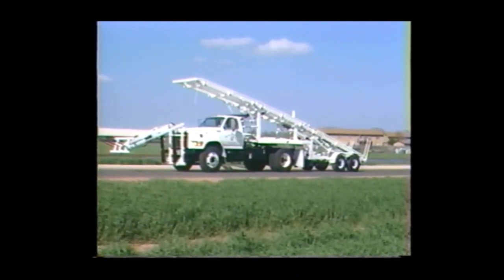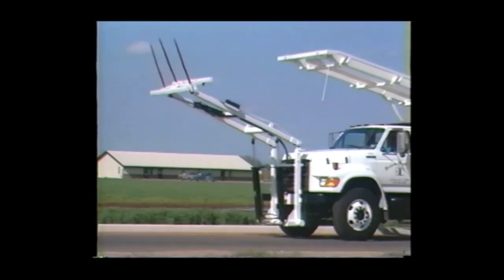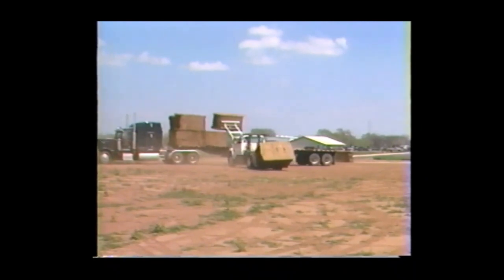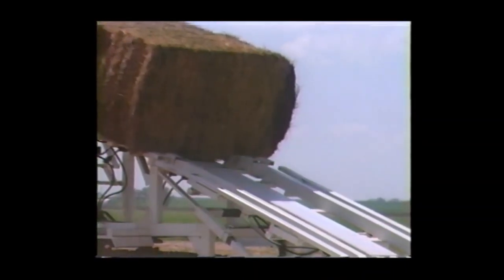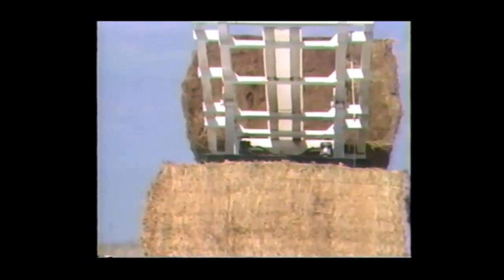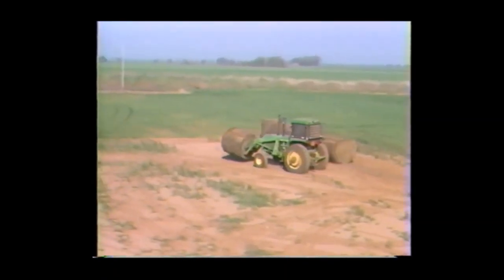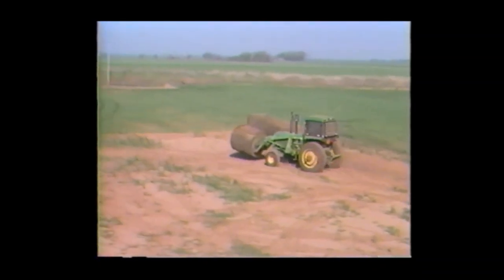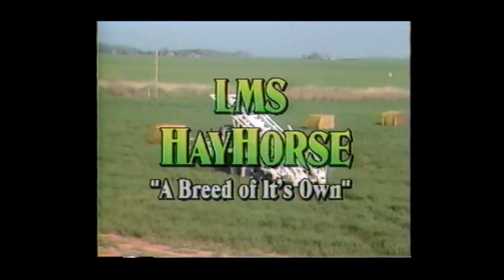LMS Hay Horse - Loads, Moves, Stacks - Patent Pending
Truck and trailer combination can be used year round to load, unload and stack up to 7 round bales or 8 (4x4) square bales.  Disconnect trailer and front lift to use truck to pull grain or stock trailer.

Bales are stabbed with spikes and lifted from the front.  Then they are rotated over the cab and dropped onto the trailer deck.
Both lifts are run by a joystick in the center of the truck cab.
5 bank hydraulic valve body
Front deck, center bale stop, side rail, and rear bale spike are each run by 2 hydraulic cylinders each. Truck bed hoist is run by 1 hydraulic cylinder.

Truck is a short semi tractor with a diesel engine.
Allison automatic transmission.
Air brakes, sunroof and a wet kit for the hydraulic system.

Trailer has (2)10,000# axles with spring, equalizer and electric brake.

Bale stops are used to slow bales and to help move them along the rail.
Top front platform raises to load bales and will lower to keep the load down to legal height for transport.

Load bales onto trailer and other equipment.
Lock in rear spikes to be used in moving single bales.

Drop the trailer by releasing the king pin and disconnecting the hydraulic hoses and electric wires.

Front lift is disconnected by removing 4 hydraulic hoses, pulling the steel locking pin and attaching the chain to the front of the trailer and hoisting the lift off of the truck.

Multi-functional truck can be used to load and move bales to other places or to pull other equipment such as a stock trailer